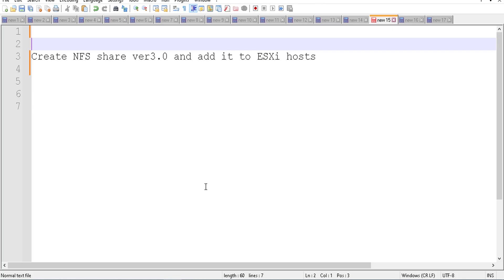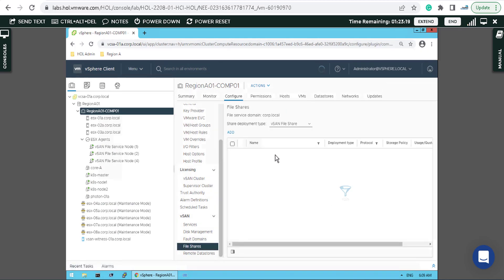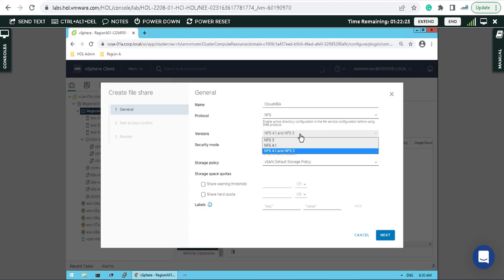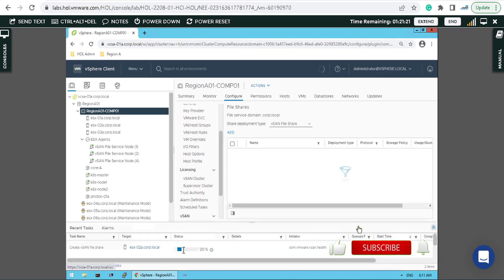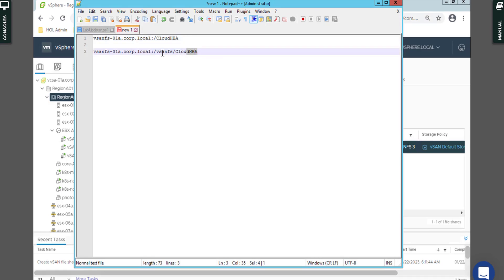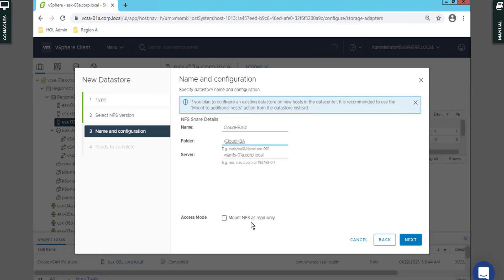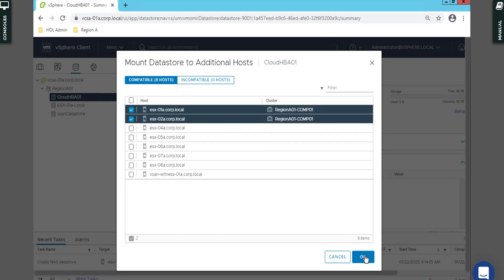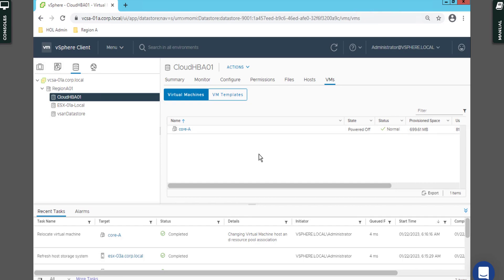VCAP DCV Deploy Q15: Tips and best practices to maximize the benefits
In this video, I'll be taking a look at tips and best practices for VCAP DCV Deploy Exam. I'll be sharing what to expect, as well as providing some best practices for maximizing the benefits of this certification.

If you're planning on taking the VCAP DCV Deploy exam, then this video is for you! I'll be discussing everything you need to know about this certification, from tips for preparing for the exam to what to do after you've passed it!